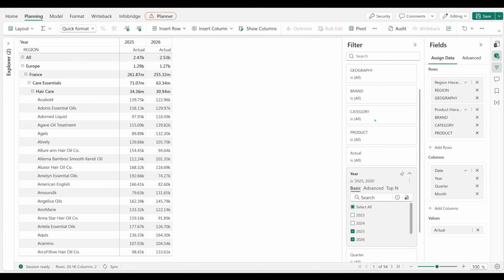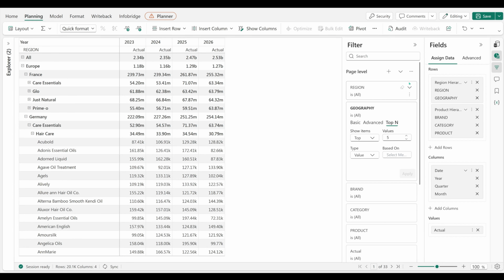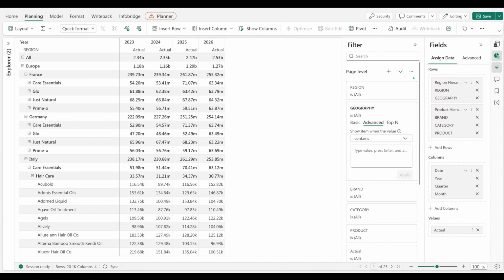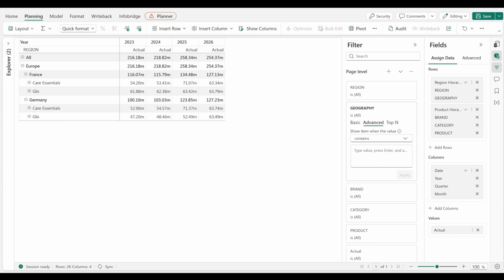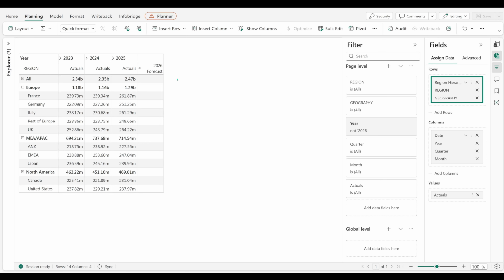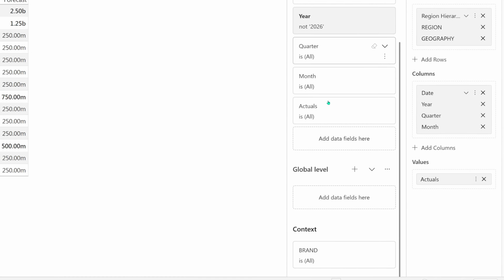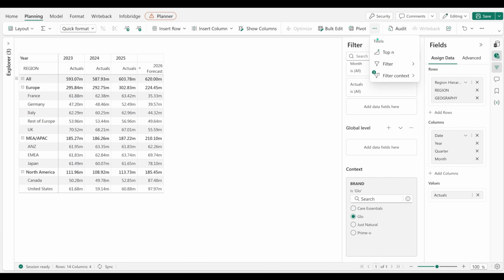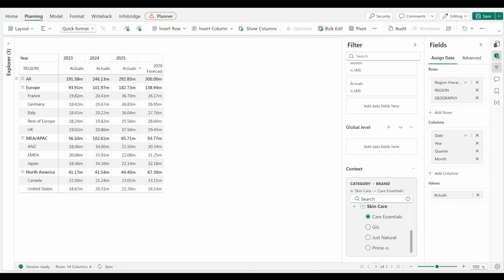Advanced Filter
Explore filtering in Fabric Plan to quickly narrow planning data, create focused views, and apply advanced conditions across connected sheets. Learn how filter context enables separate, dimension-specific forecasts on the same planning sheet.